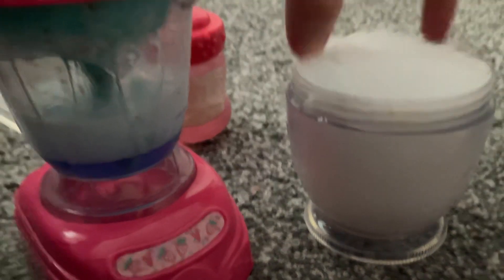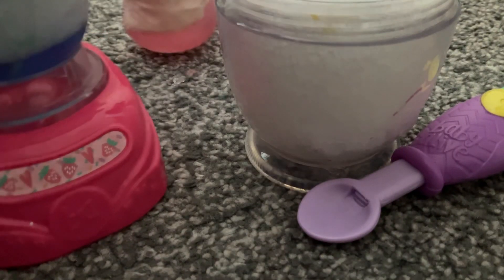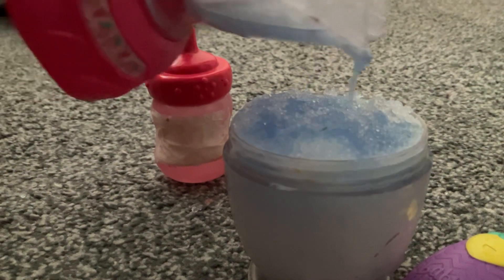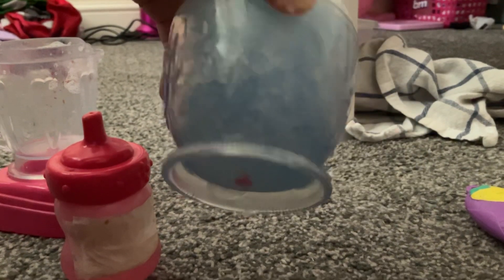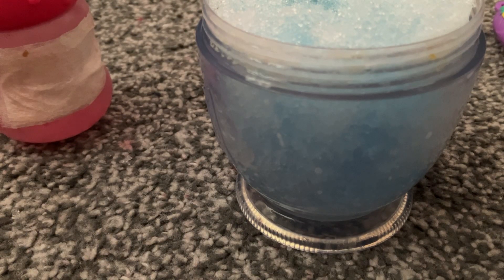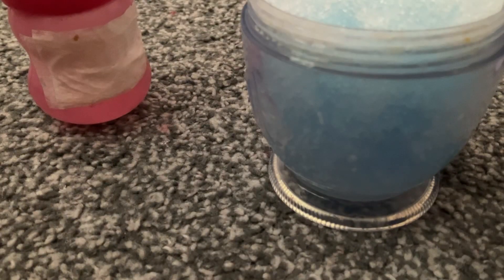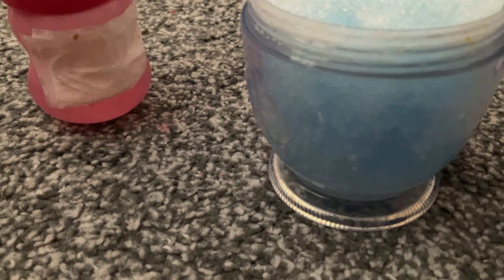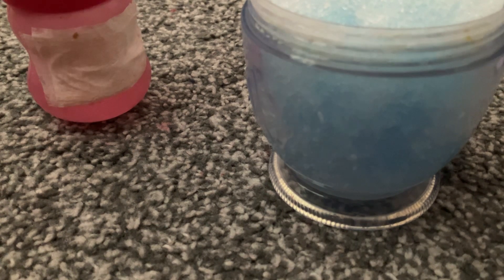Feeding Deleany A snow cone